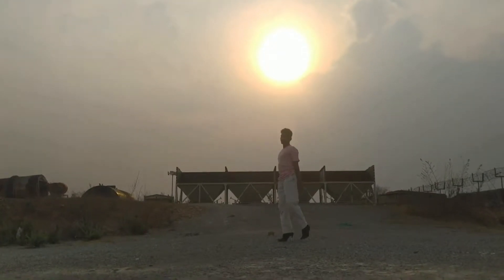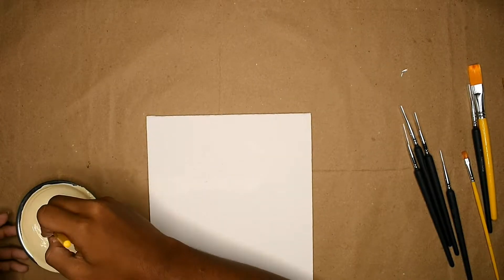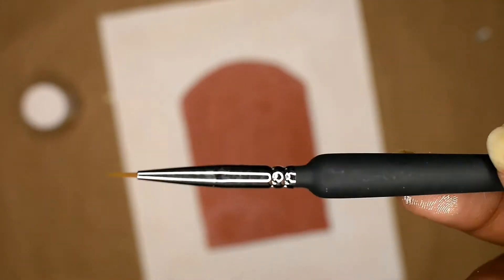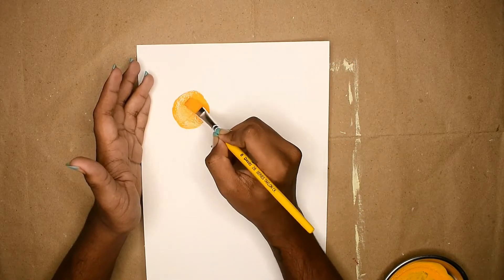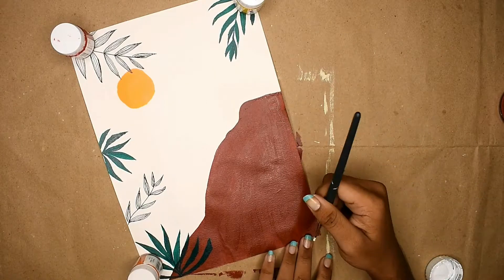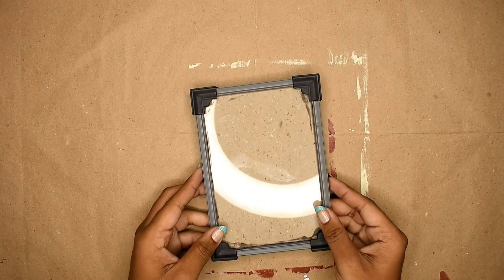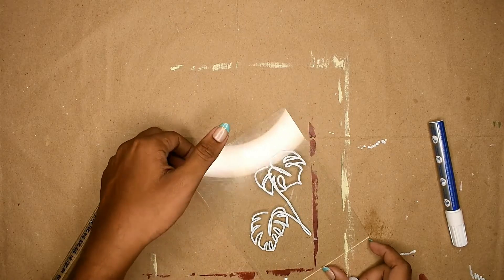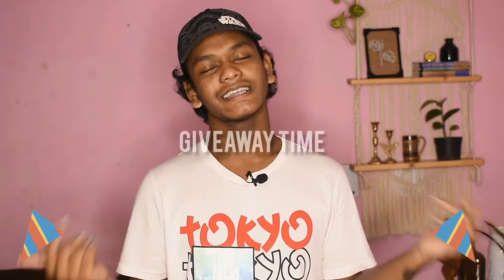Easy And Trendy But Also *CHIC* DIY Wall Art || Abstract Boho and Minimal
Hey Guys I'm back with another video. I hope you like this. The Art is an essence of any house décor and can totally elevate your aesthetic with less effort. I know I'm not good at painting stuffs but I just want to give you guys some ideas/inspiration to also do stuffs which you aren't good at. If you like this do Like this video and also Share it. *Open to criticism*.
The last day is 31st October, 2021 and then the winners are gonna be announced through my Instagram and if you don't follow me there make sure you do.
Its @priyashsoreng

Fine Brush